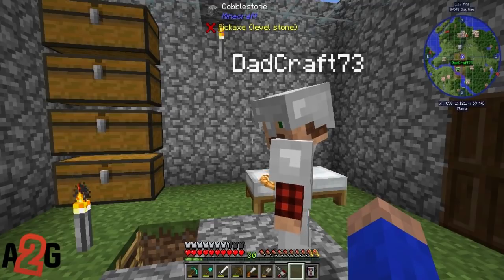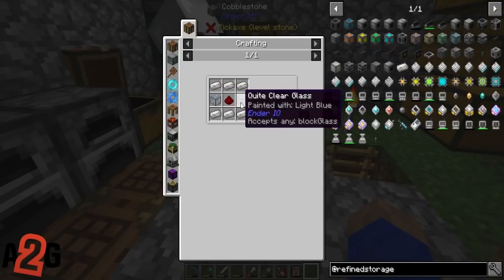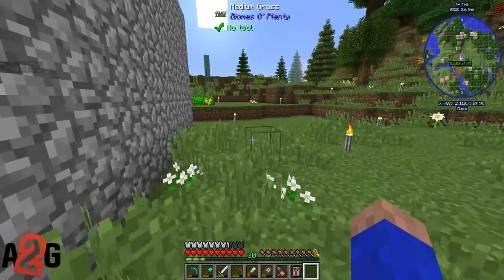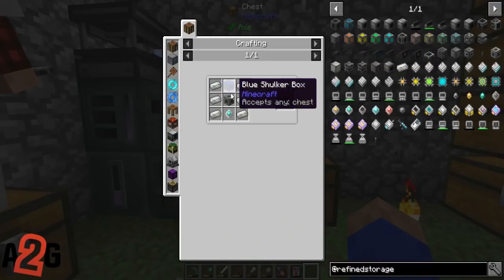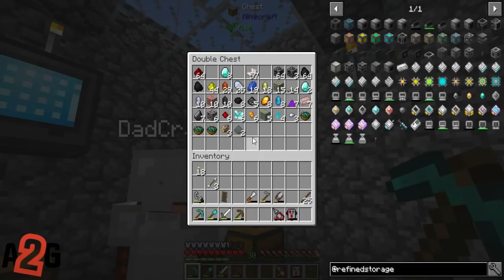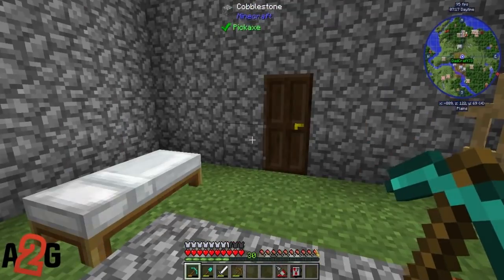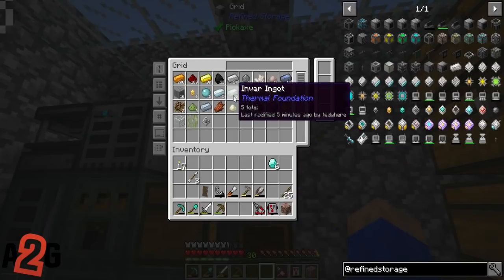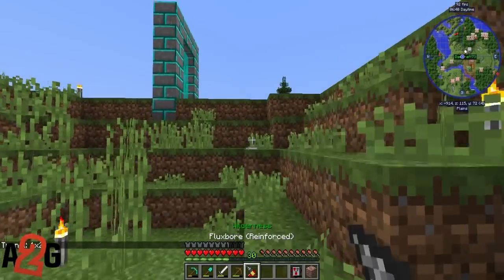Getting our Drill on! - Ep 5 - DW20 w/Dadcraft73